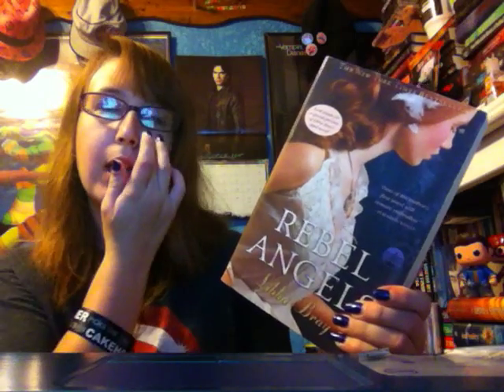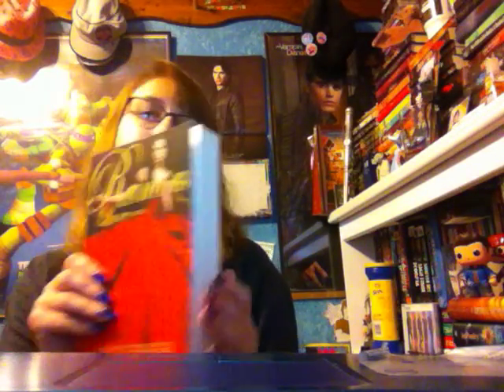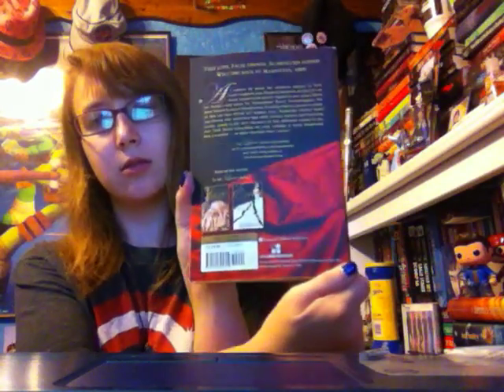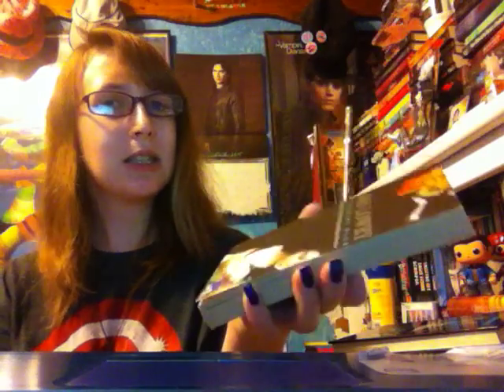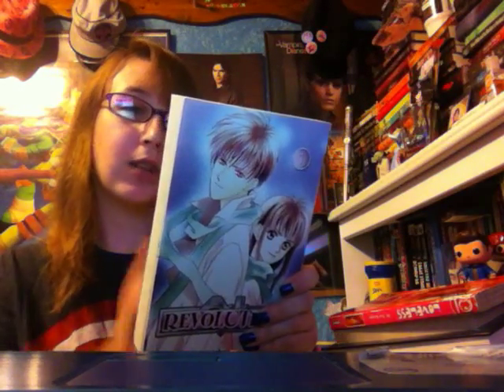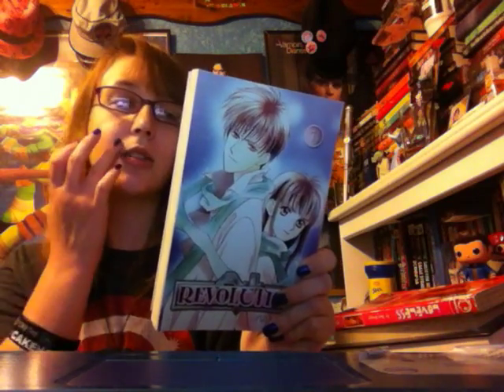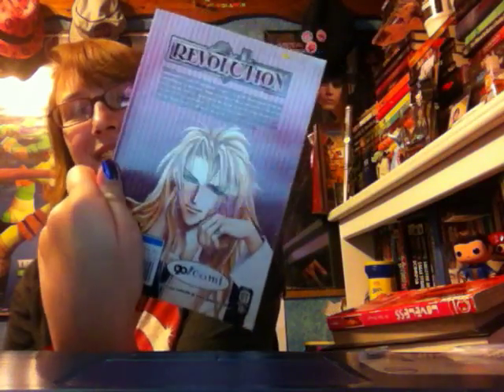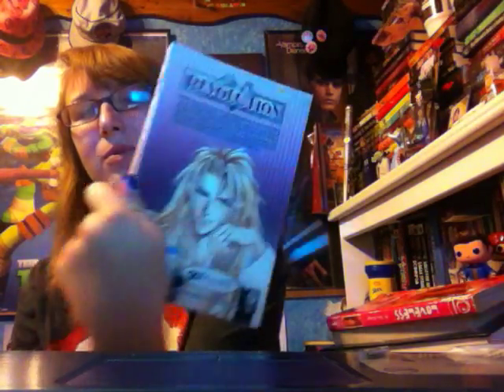September Book Haul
In which I show you the 15 books I got throughout the month of September. Let me know if you've read any of these books and what you thought and if you have any recommendations for manga let me know as well :)